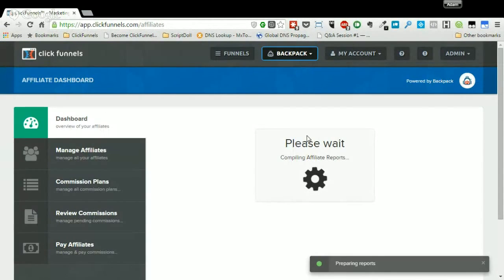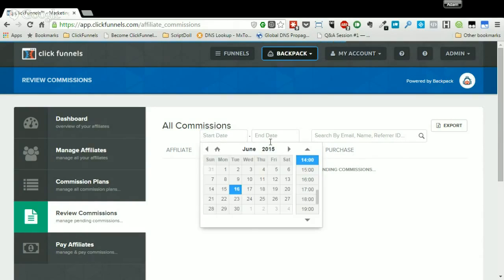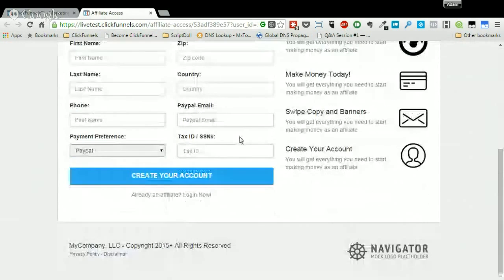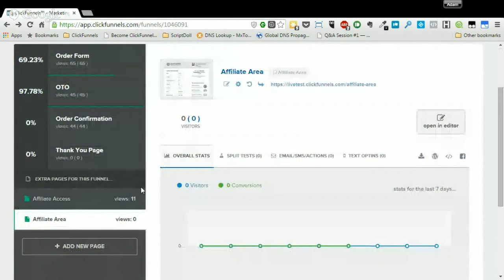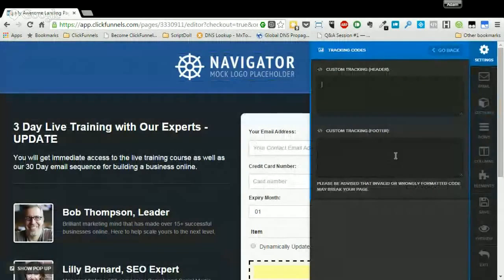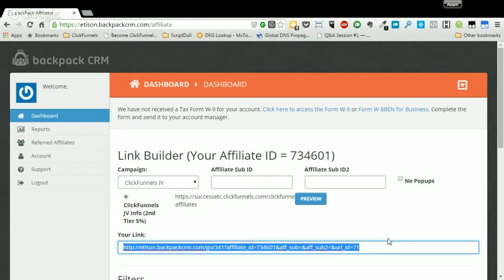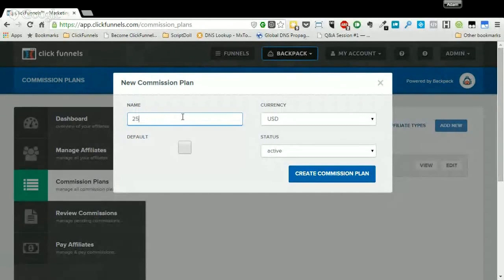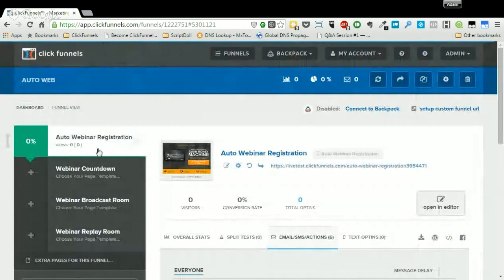ClickFunnels Q & A June 16th, 2015